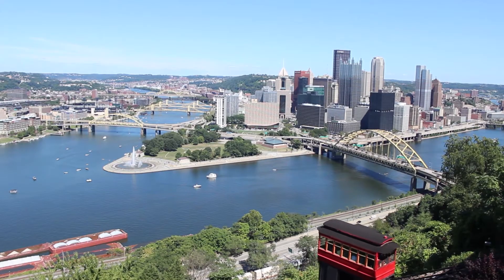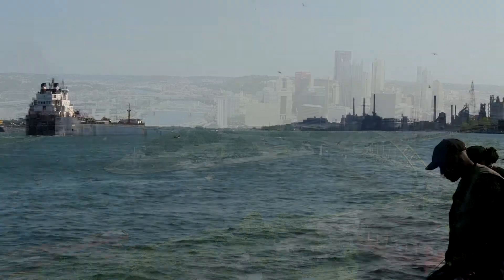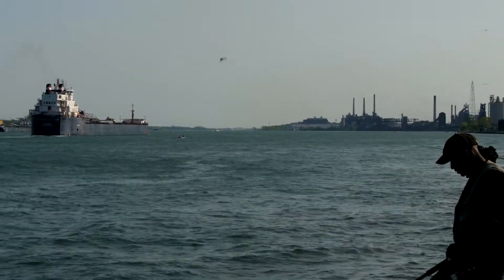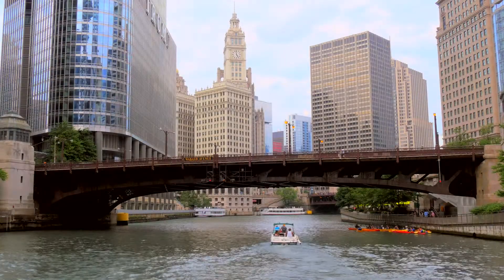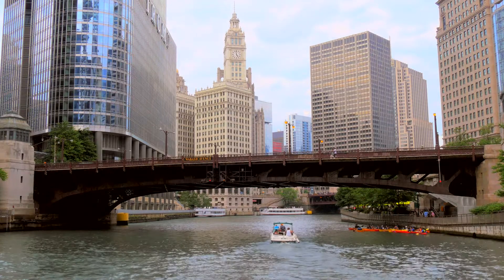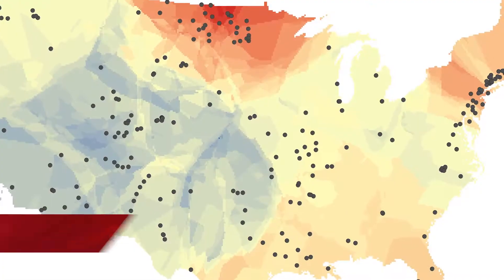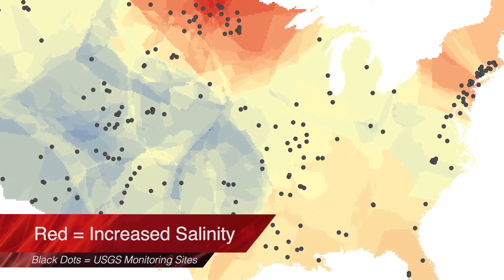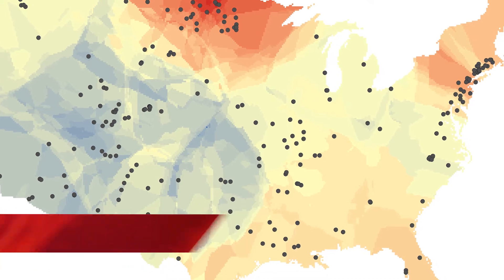Freshwater Salinization Syndrome: An Introduction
Across North America, streams and rivers are becoming saltier, thanks to road deicers, fertilizers and other salty compounds that humans indirectly release into waterways. At the same time, freshwater supplies are becoming more alkaline.

Salty, alkaline freshwater can create big problems for drinking water supplies, urban infrastructure and natural ecosystems. Sujay Kaushal, a professor of geology at University of Maryland, provides a summary of the results of a new study, published January 8, 2018, in the Proceedings of the National Academy of Sciences.

Kaushal also has an appointment at UMD's Earth System Science Interdisciplinary Center (ESSIC). Researchers from the Cary Institute of Ecosystem Studies, the University of Connecticut, the University of Virginia and Chatham University also co-authored the study.